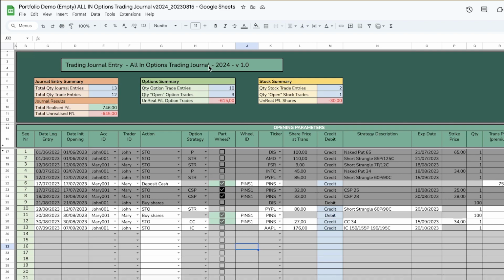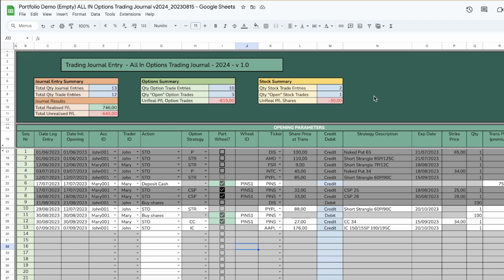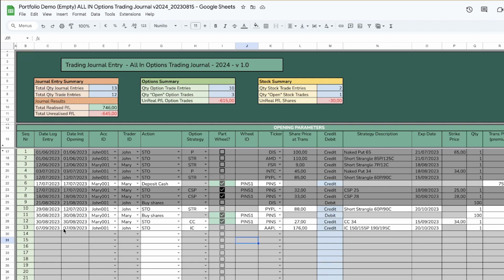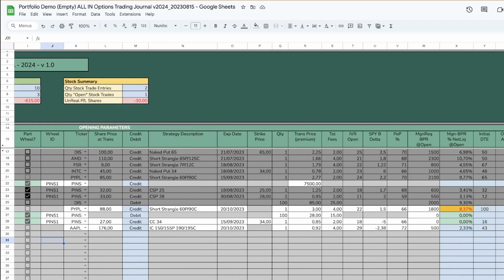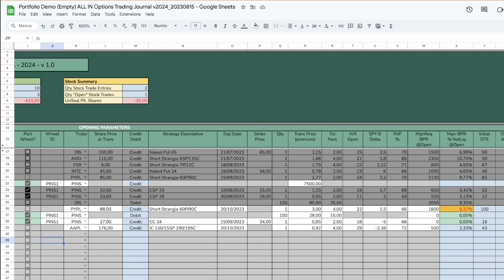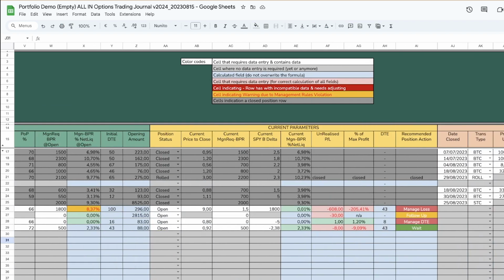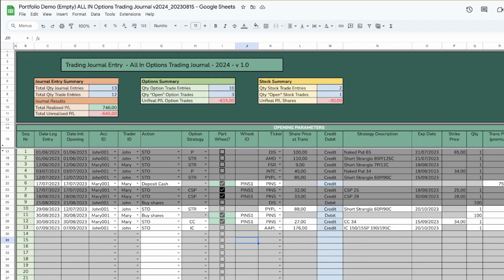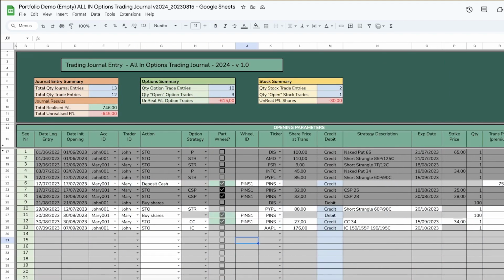How to Enter Multiples Legs of Option Strategy into the trading journal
Explanation video about my new and improved Options trading Journal integrating all strategies in one "All In" Journal and results reporting tool.

HOW NOT TO ENTER THE LEGS SEPERATELY BUT TO ENTER THE STRATEGY AS 1 WHOLE on ONE ROW ONLY
This new, improved and fully customised spreadsheet I have created in Google Sheets and Excel is a ready-for-use and is a digital download.

Version 2024  : -